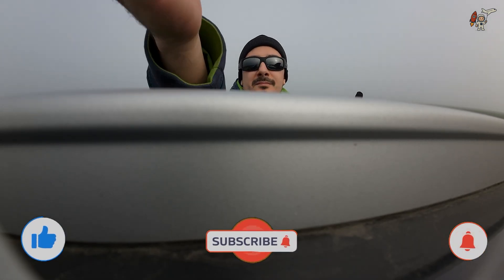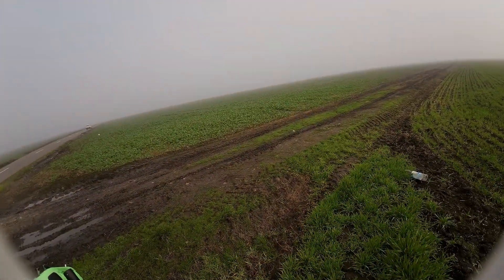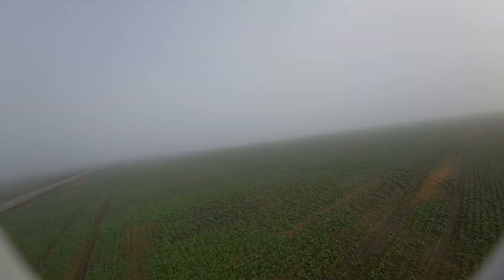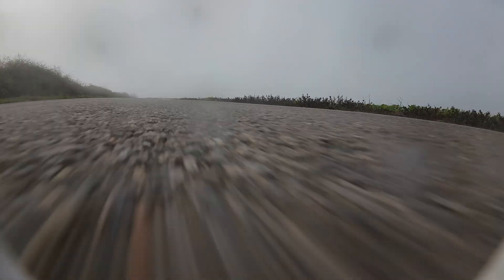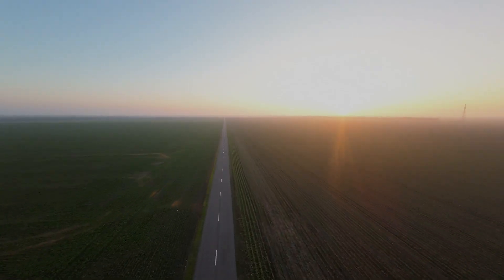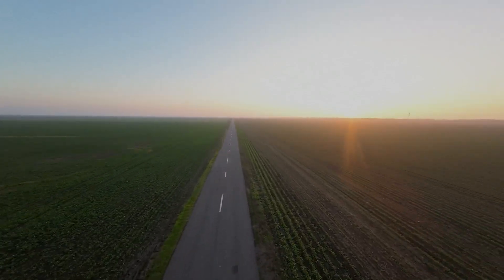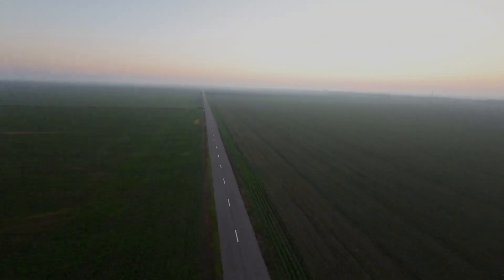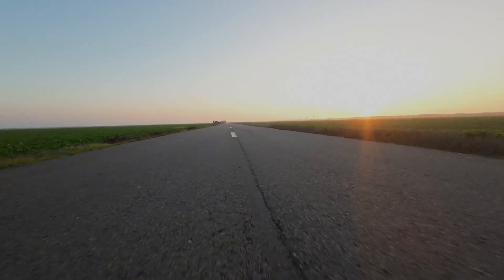✈️Bad Weather FPV Lessons: Fog, Condensation & Trusting the GCS Map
This was a real learning flight: taking off in dense fog and climbing from roughly 30m up to around 100m altitude. Very quickly I ran into the problems you don’t fully understand until you experience them — reduced visibility, losing visual references, and even water condensation building up on the camera lens.

The hardest part wasn’t the takeoff… it was finding the landing area again and judging the approach when the ground is basically a grey blur. At that point, I had to rely on the flight instruments: telemetry, GPS map on the Ground Station, and whatever situational awareness I could build from the data instead of my eyes.

This video isn’t here to “promote risky flying” — it’s a debrief on what went wrong, what saved the flight, and what I’ll change next time (camera/lens protection, weather limits, and decision making). If you fly FPV fixed-wing, this is a good reminder that fog can turn a normal flight into an instrument flight very fast.

⚠️ Always follow local regulations and fly within your own safety margins. When visibility drops, the best decision is often to land early.

0:00 Dense fog conditions
0:31 Setup & plan (why I still took off)
0:37 Takeoff in dense fog
0:48 Climb: 30m to 100m (visibility check)
1:21 Trouble finding the landing area
1:33 Lens condensation starts (visibility drops)
1:49 Approach & landing with limited visuals
2:25 Comparison with good weather